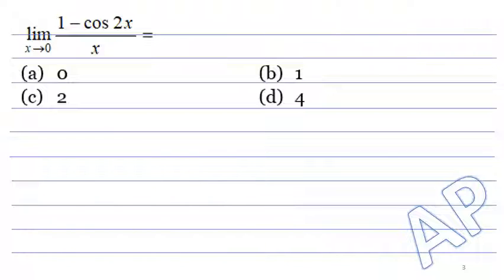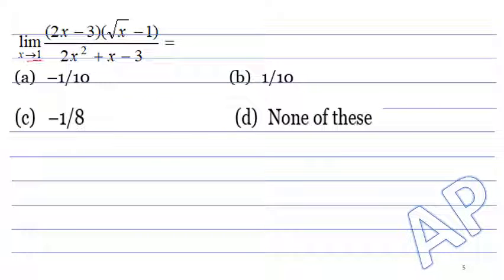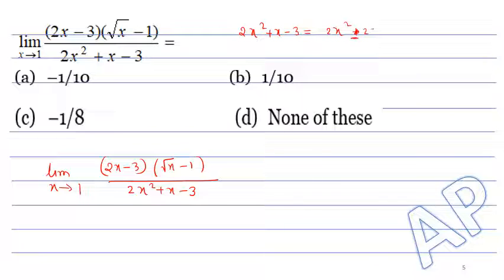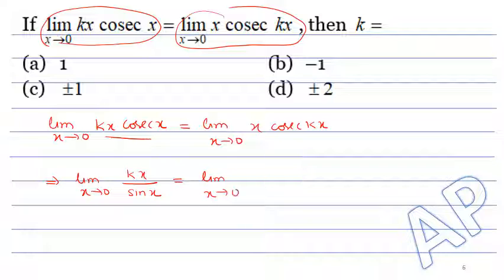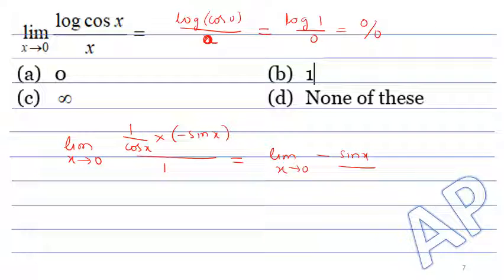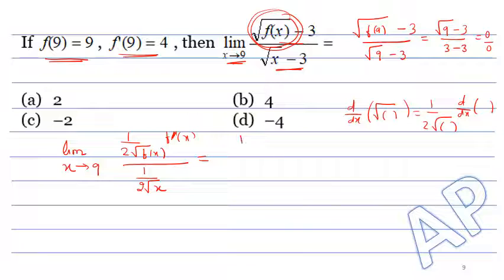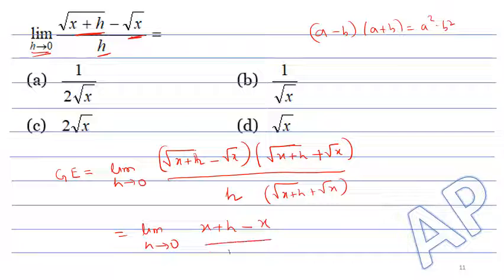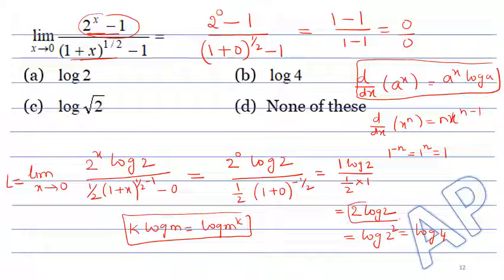KCET JEE LIMITS 11 20